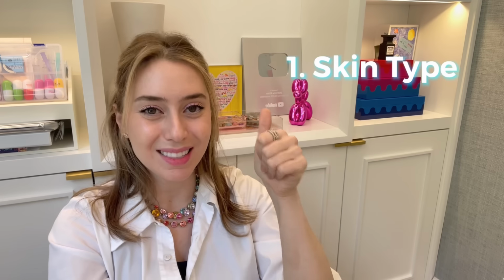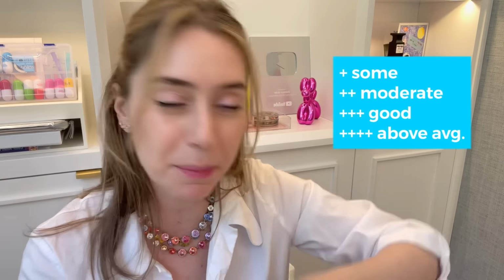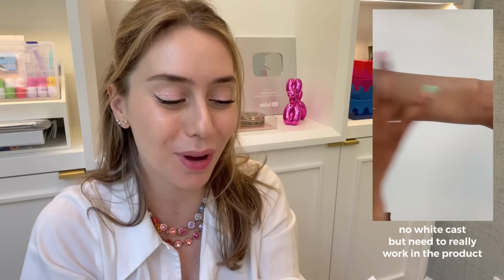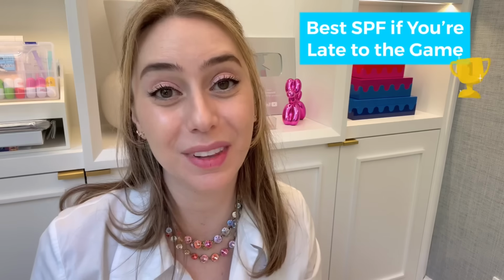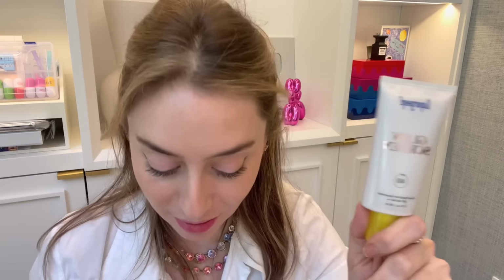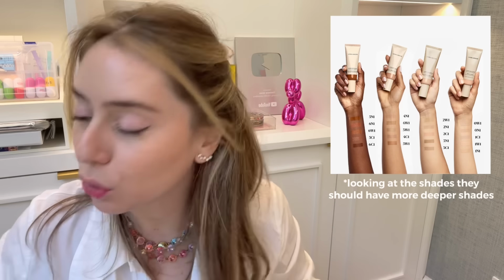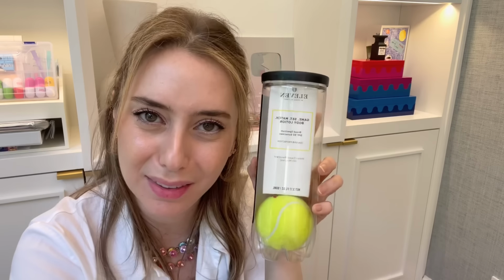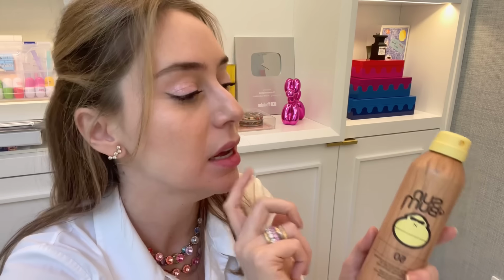Best Sunscreens for Every Skin Type & Lifestyle! | Dr. Shereene Idriss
Spf is your bff! And if it isn't, now it can be :) My top picks for every skin type, whether you're looking for a sunscreen for everday, your next vacation, under your makeup, or for reapplication. Let's goooo!

0:00 intro
0:22 why is sunscreen important
1:04 how to pick a sunscreen for you
1:40 oily skin
4:09 dry skin
6:40 sensitive skin
9:37 if you're late to the spf game
11:03 under makeup
15:34 reapplication for face
17:37 active lifestyle
19:47 reapplication for body
21:12 kids